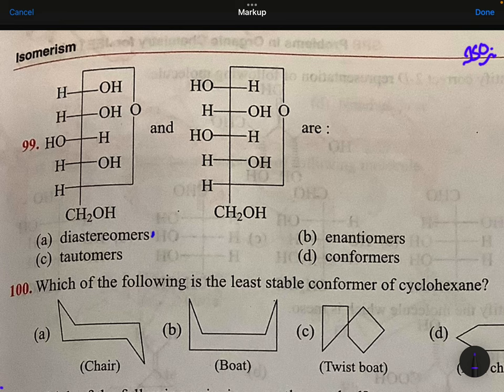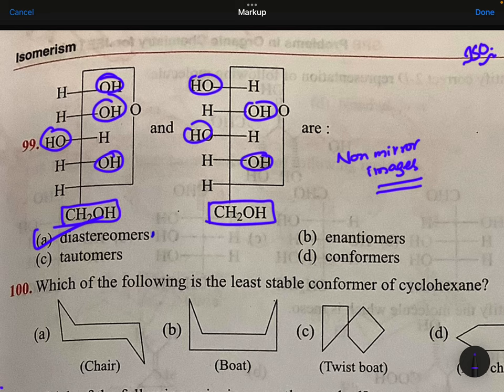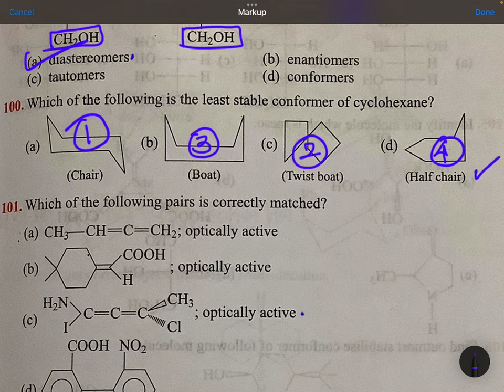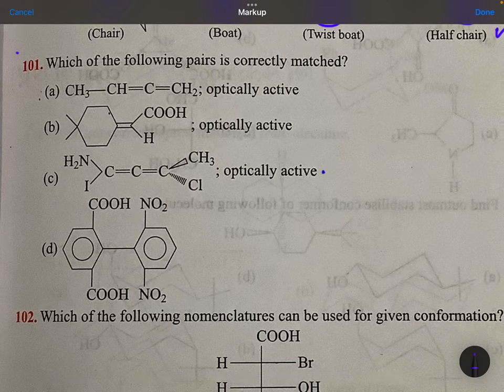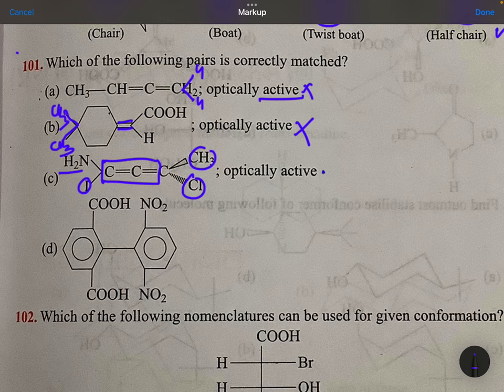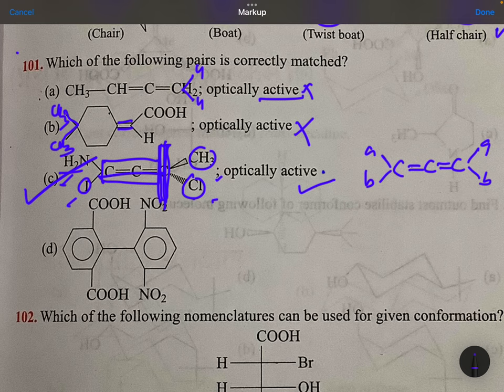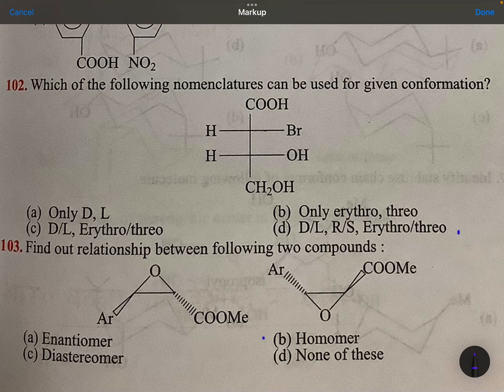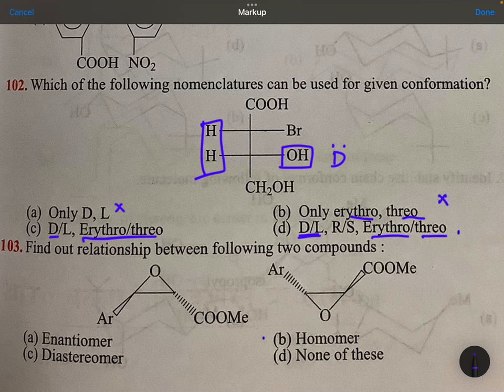Isomerism Himanshu Pandey 32